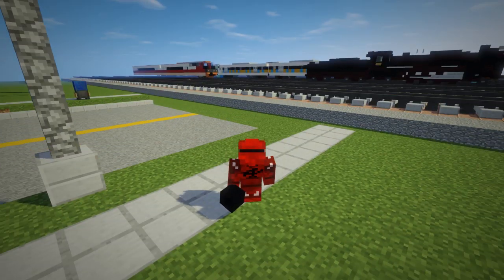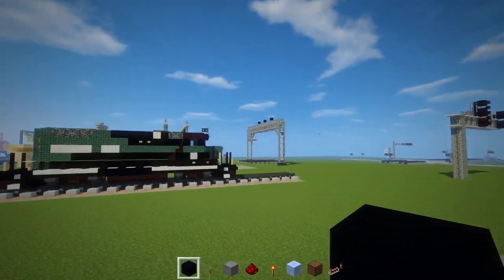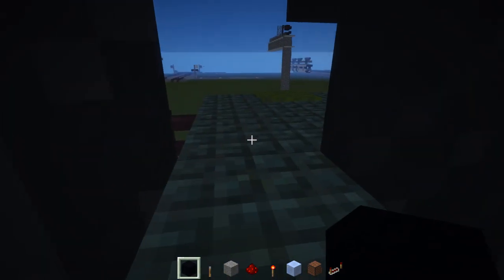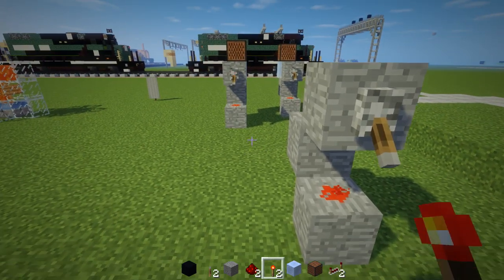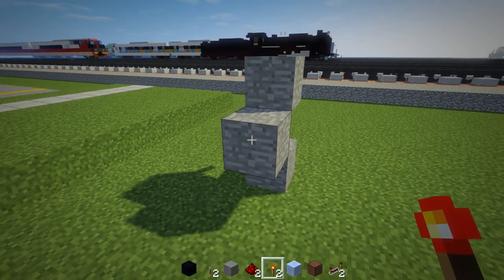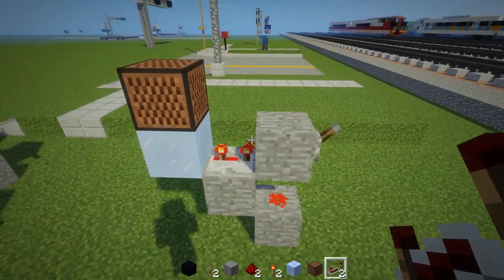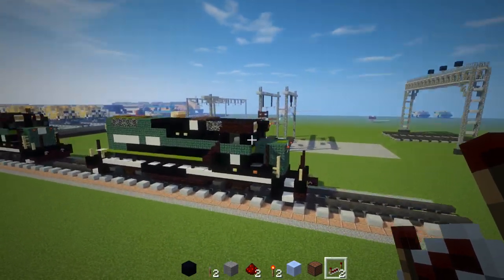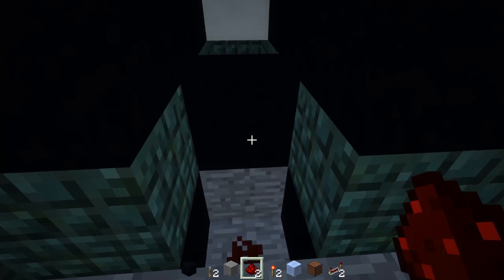How to add Bell Sound Effect to your Minecraft Train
Make your Minecraft locomotives better by adding a bell sound effect to it using note block.

Design by alexthefriend